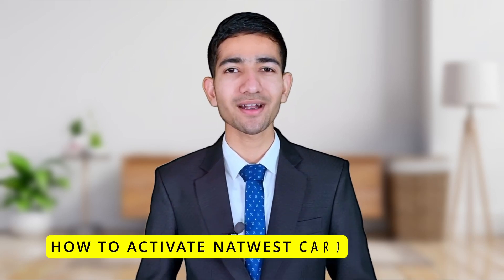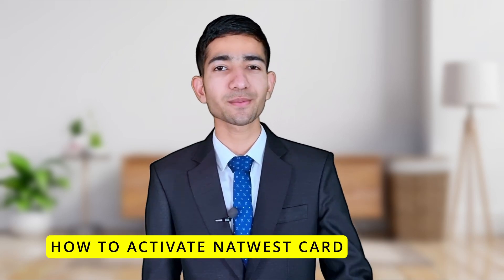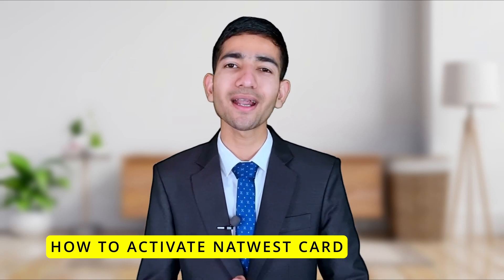how to activate natwest debit card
Hii,
Friends my some insta followers were asking about natwest bank card activation so i tried my best to collect information about this topic.

Queries solved:-
1) how to activate natwest debit card